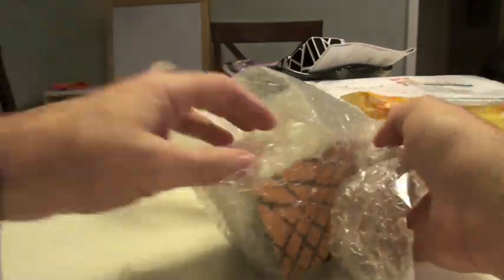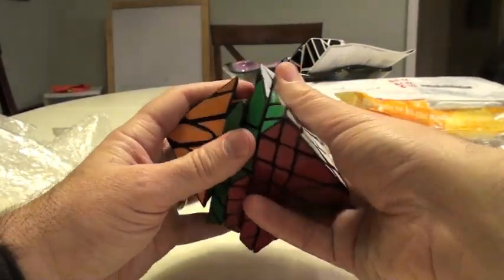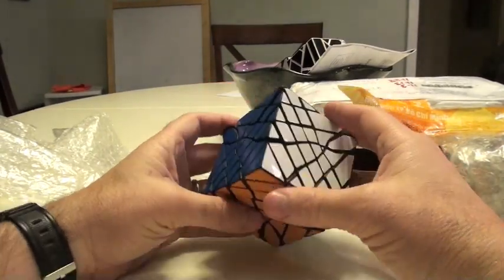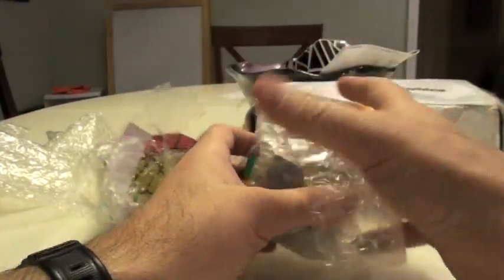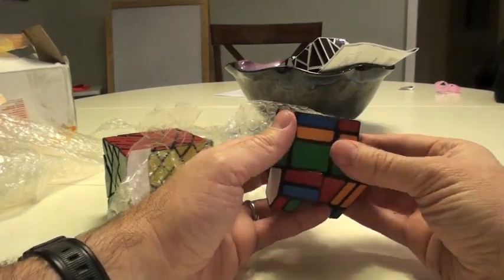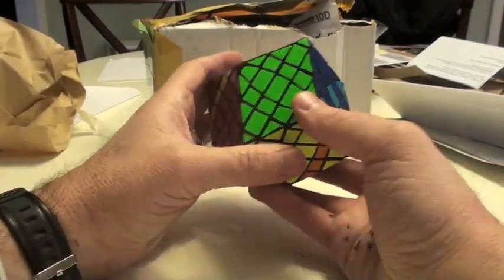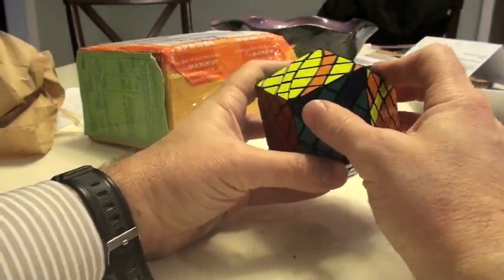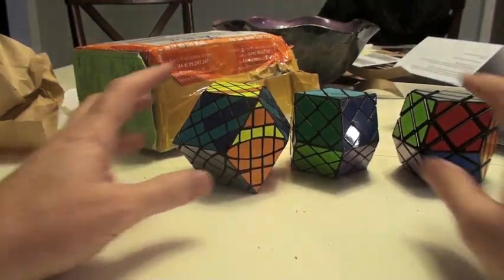Unboxing Extravaganza!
So here is another unboxing for you before embarking on more solves.  These puzzles promise to push the limits of the multi layered mods!